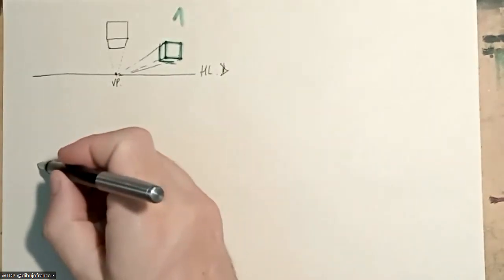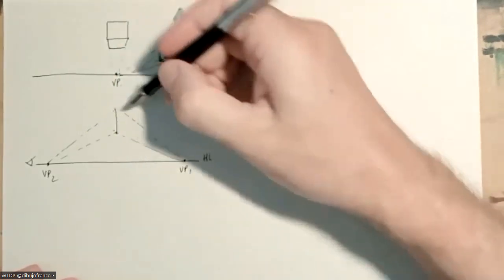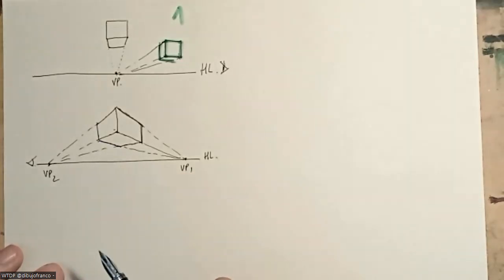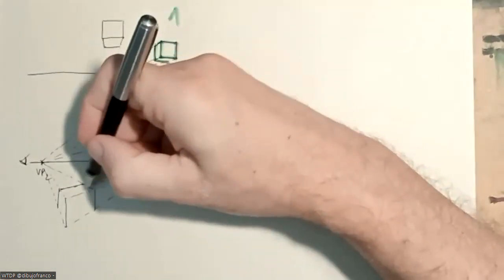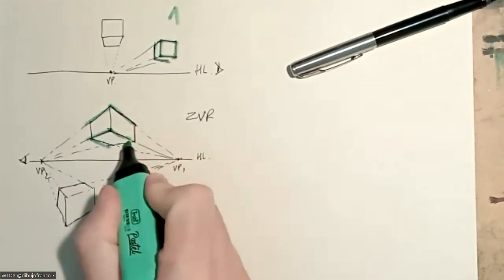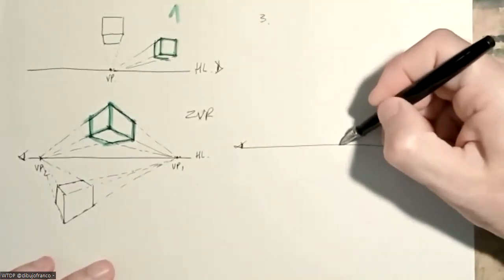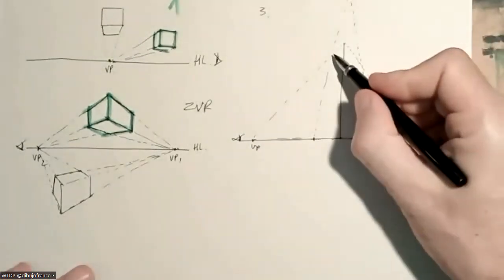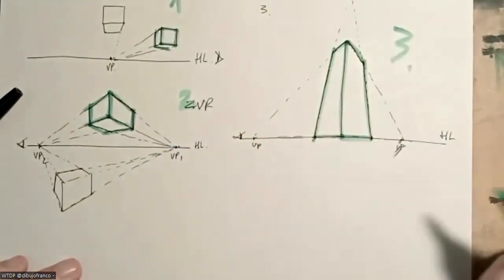Perspective - very simple - 1, 2, 3 vanishing points Drawing and Painting Classes online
Quick explanation on linear Perspective - very simple - 1, 2, 3 vanishing points. There are many types of perspective, but this is the one we are  more used to seing and usiong, also it´s been rejected all through the XX century. Hope this short video helps as a quick start to later make deeper/more complex studies